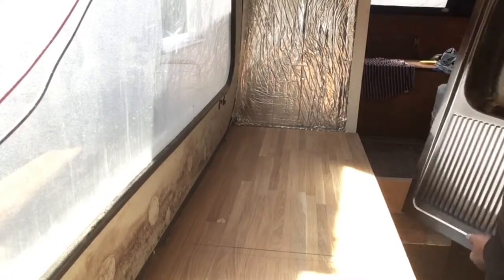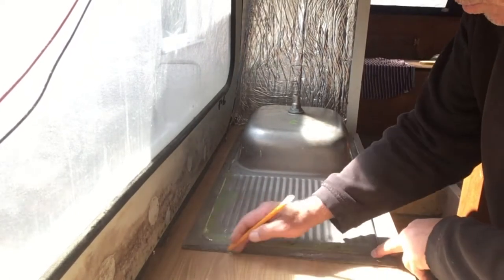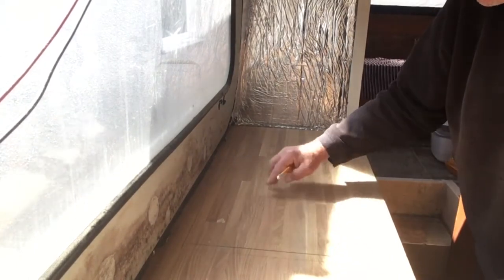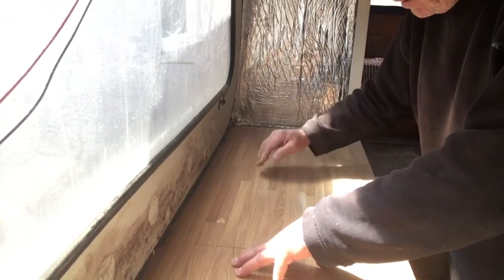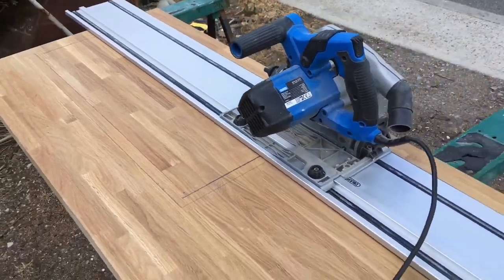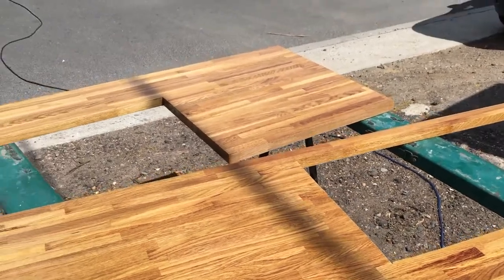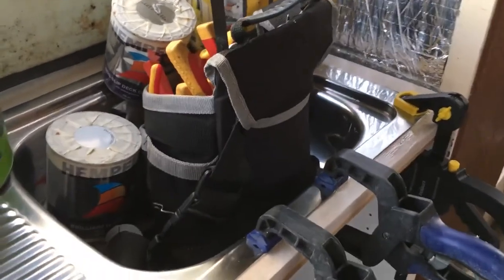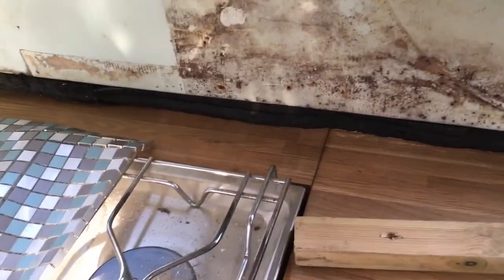25. Fitting sink and worktop on my Norman.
Cutting worktop to size and fitting the sink.